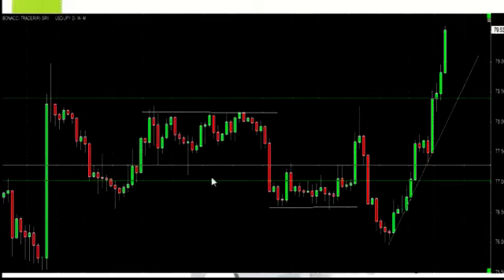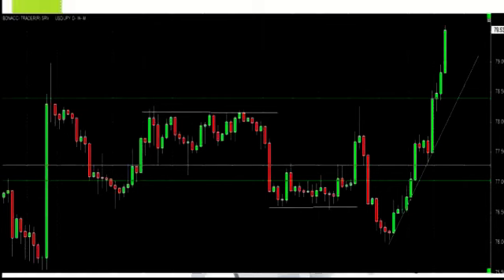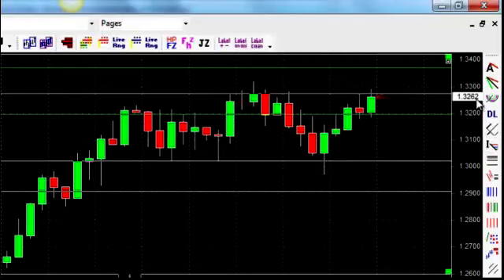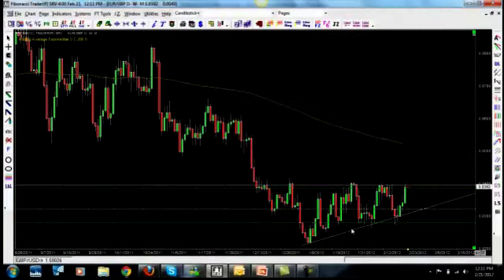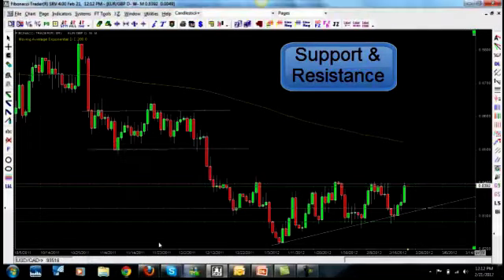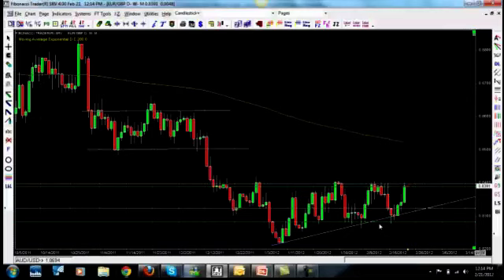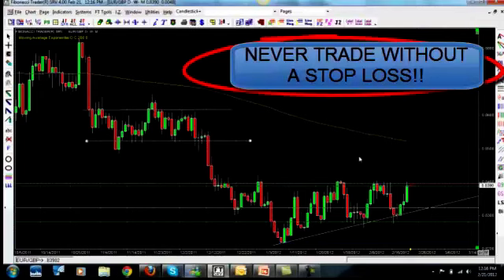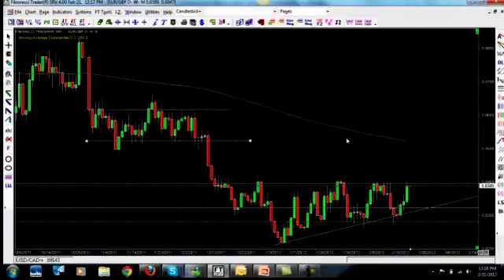Free Forex Training Video - Forex Trading for Beginners and Pro's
In this free forex training video we show you some of the basics of how the forex market works and how it trades in ranges.